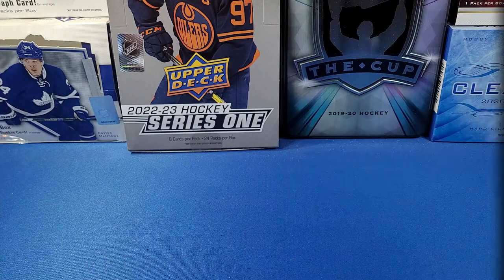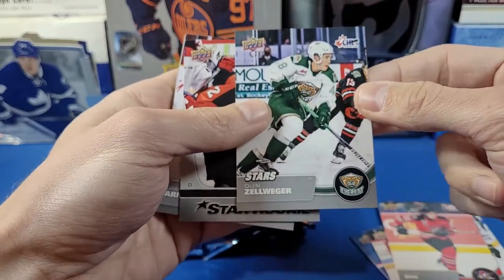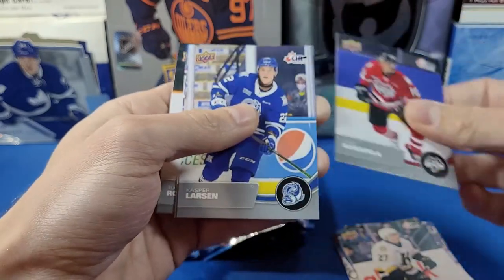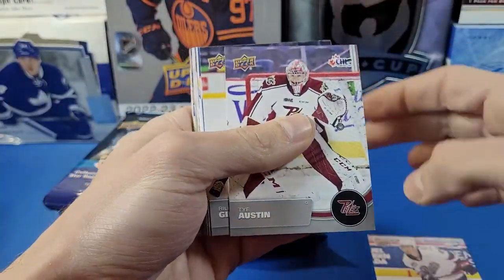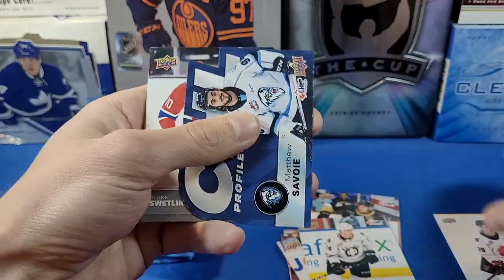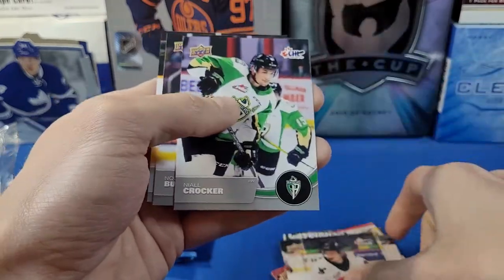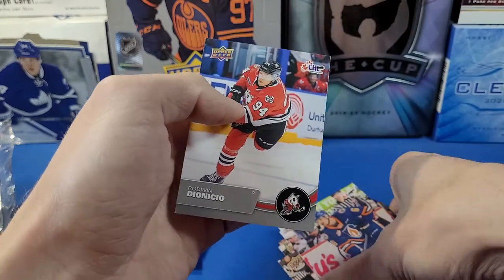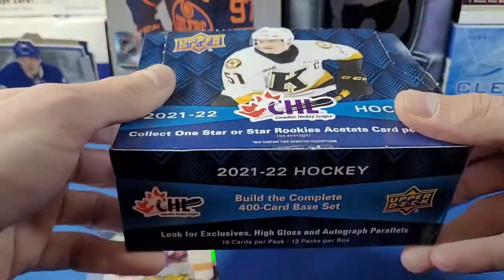Are These the New Acclaimed Rookies? 2021-22 Upper Deck CHL Hockey!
Opening our first hobby box of the recently released 2021-22 Upper Deck CHL Hockey Hobby!